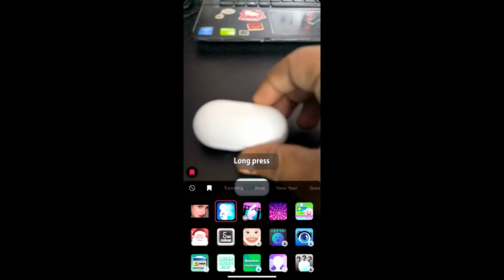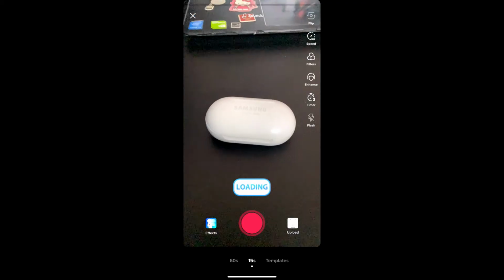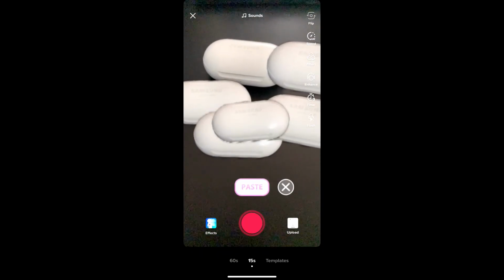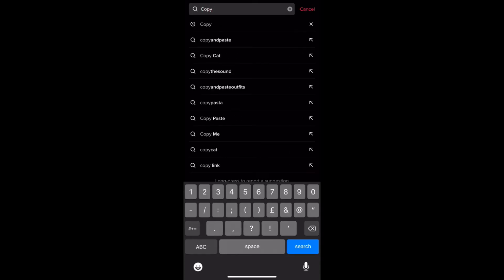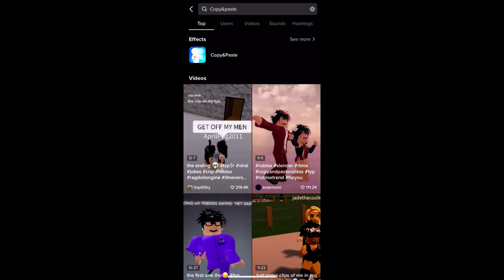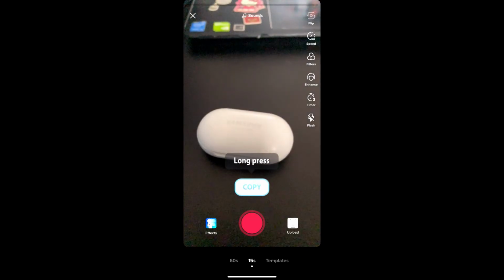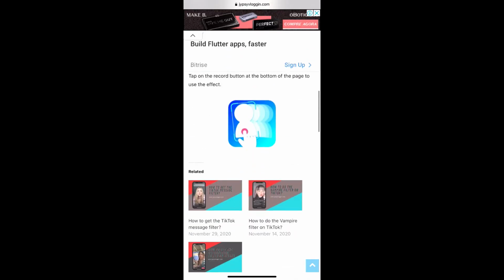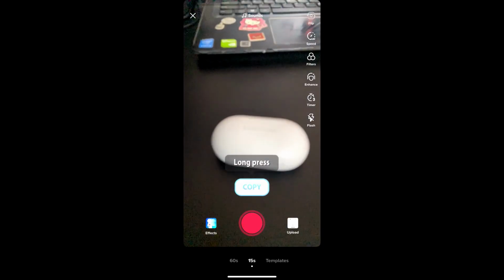How to get the Copy&Paste filter on TikTok